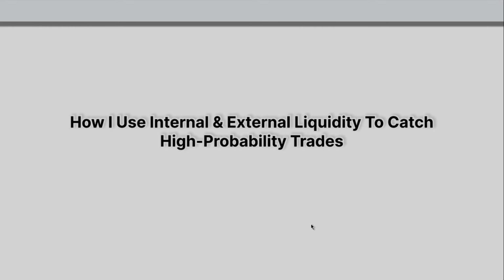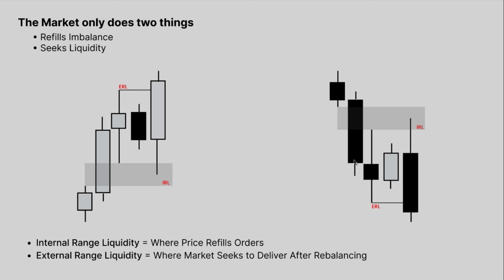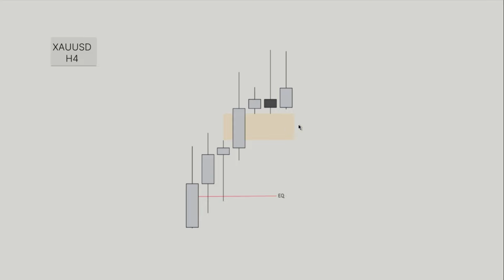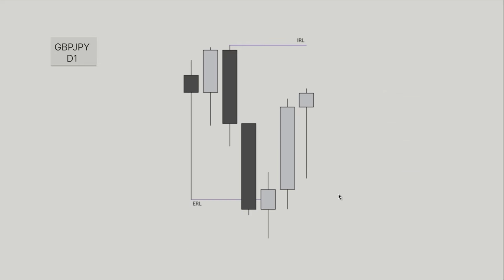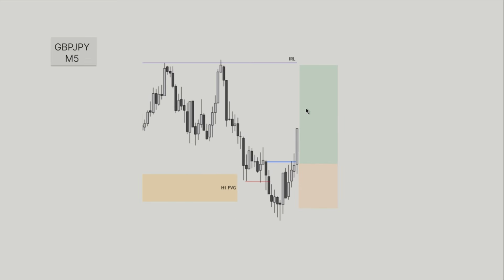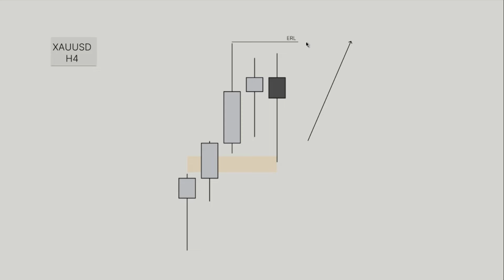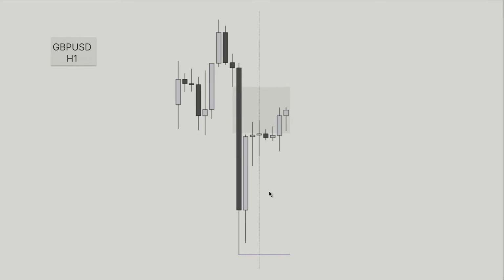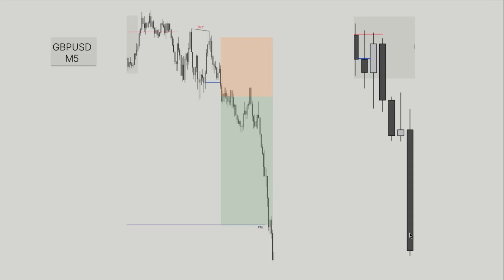How I Use Internal & External Liquidity To Catch High-Probability Trades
In this video, I explained the concepts behind trading Internal Range Liquidity (IRL) and how it interacts with External Liquidity to create high-probability trade setups. You’ll learn how to identify IRL, when to trade it, and how to use it to frame your directional bias for the day.

🎥Watch my Daily Bias video

🙌 Credits
 •TTrades
 •ICT (Inner Circle Trader)